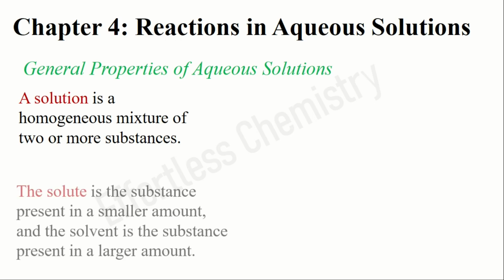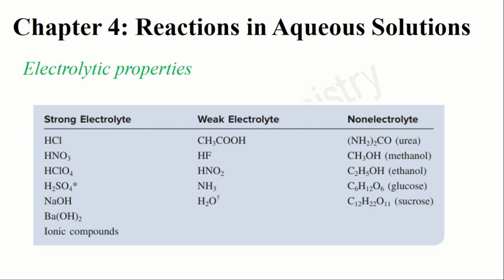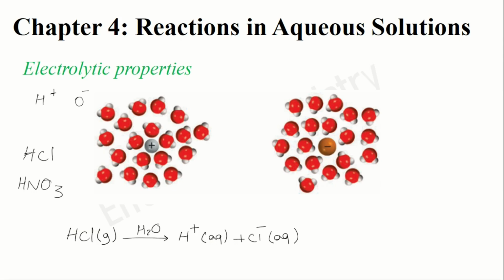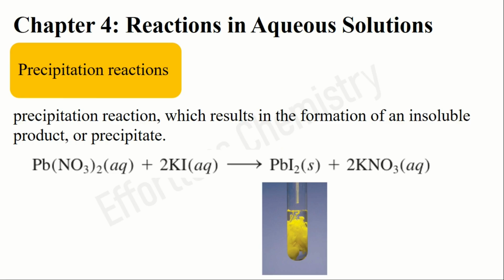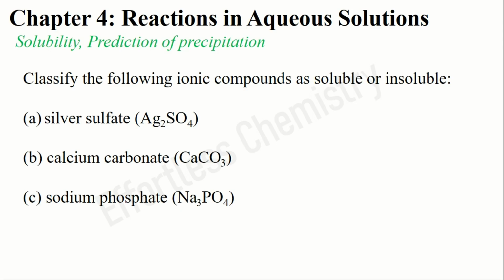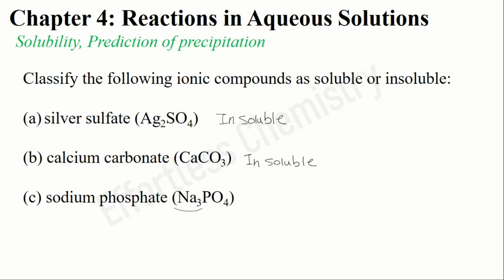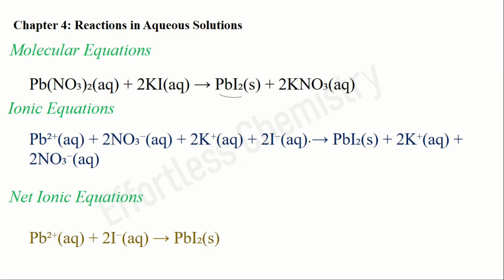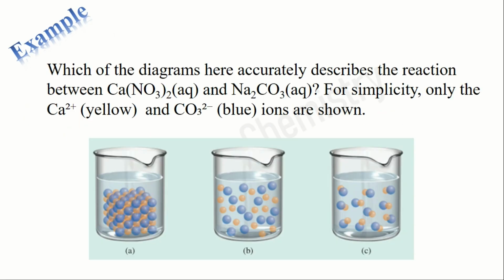From Ions to Solids: Mastering Electrolytes & Precipitation Reactions| Effortless Chemistry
📄 Grab the PDF and start practicing precipitation reactions step by step:
Dive into the fascinating journey from free-moving ions in solution to the formation of solid compounds. This topic explores the principles of electrolytes, their behavior in aqueous environments, and the mechanisms behind precipitation reactions. You’ll learn how dissolved ions interact, how to predict when a solid will form, and how these processes are applied in chemistry, industry, and everyday life. Perfect for building a strong foundation in chemical reactions and solution chemistry.